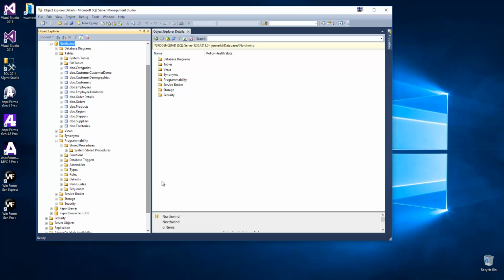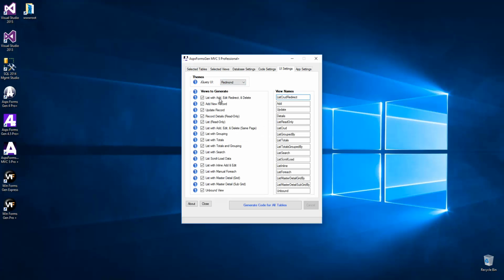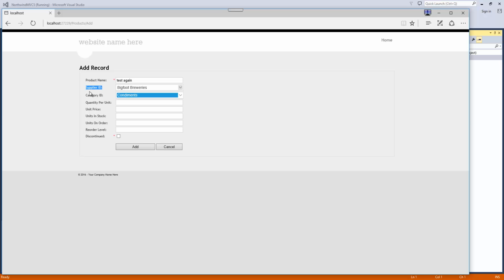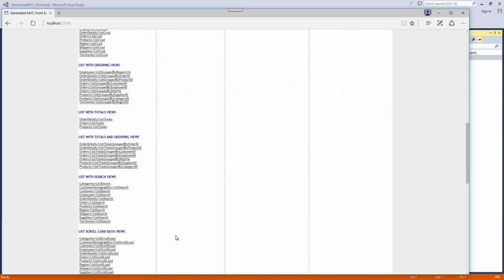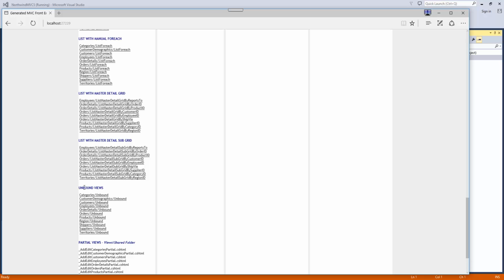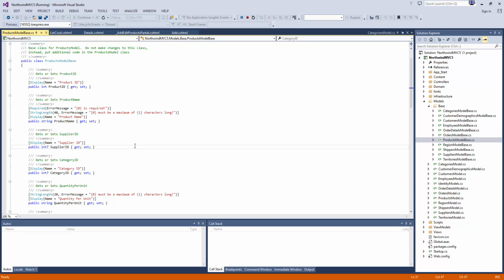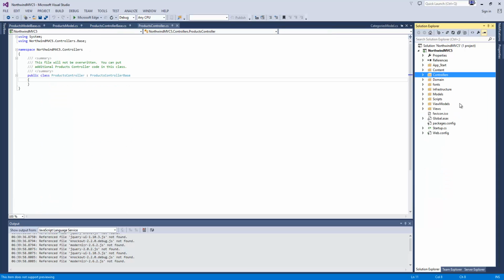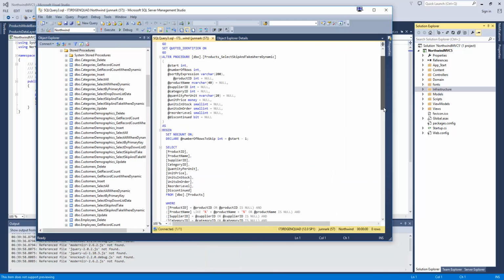AspxFormsGen MVC 5 Quick Tutorial - ASP.NET MVC 5 Code Generator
Tutorial on how to use AspxFormsGen MVC 5.  This software generates a 3-tier web application using the ASP.NET MVC 5 technology in either C# or VB.NET.  It will also generate Stored Procedures.  It generates code by looking at your MS SQL Server database tables/views.  AspxFormsGen MVC 5 will generate MVC Views, Models, View Models, Controllers, Business Objects, Data Layer (DAL), and Stored Procedures in One Click*